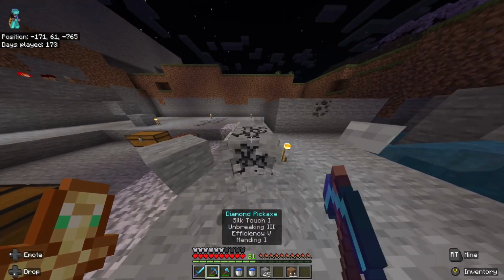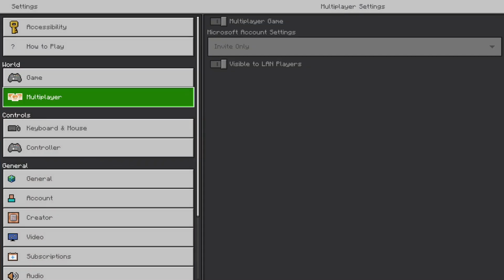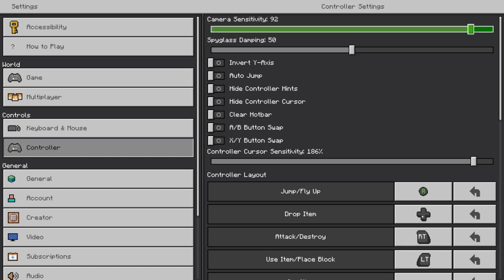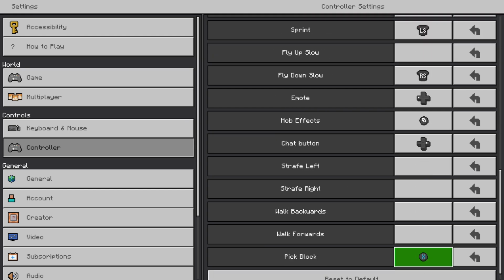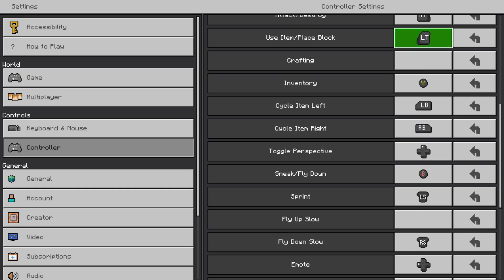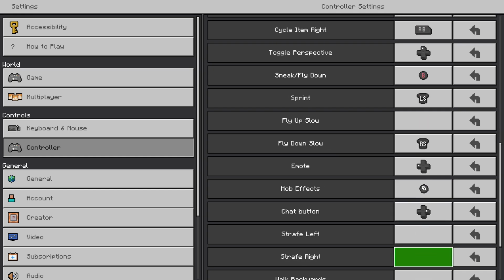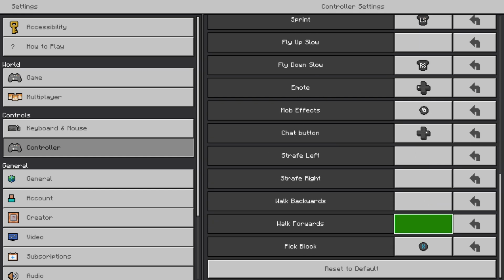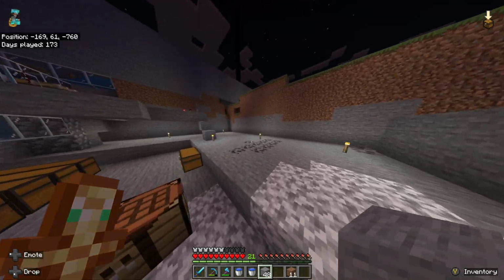How to Use Pick Block on Minecraft Bedrock Edition (Easy Guide)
Using the Pick Block feature in Minecraft Bedrock Edition is quite simple and can be very handy. Here’s a quick guide:

For Keyboard and Mouse:
Open Settings: Go to the game settings.
Controls: Navigate to the “Controls” section.
Assign Pick Block: Scroll down to find the “Pick Block” option and assign a key (usually the middle mouse button).
Use Pick Block: In-game, point at the block you want to pick and press the assigned key. The block will be added to your hotbar if you have it in your inventory.
For Controller:
Controller Settings: Navigate to the “Controller” section.
Assign Pick Block: Find the “Pick Block” option and assign a button (e.g., D-Pad Up).
Use Pick Block: In-game, point at the block you want to pick and press the assigned button. The block will be added to your hotbar if you have it in your inventory.
Differences in Modes:
Creative Mode: You can pick any block, even if it’s not in your inventory.
Survival Mode: You can only pick blocks already in your inventory.
For a visual guide, you can check out this video tutorial.